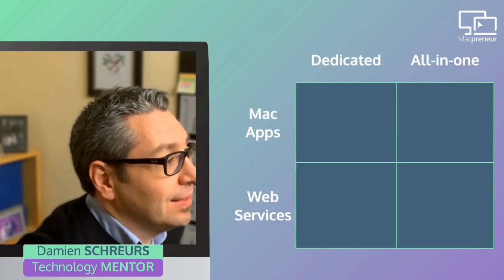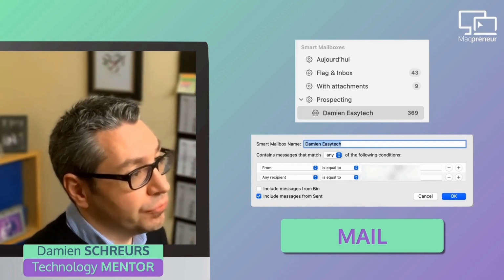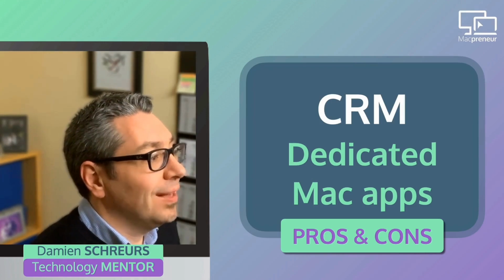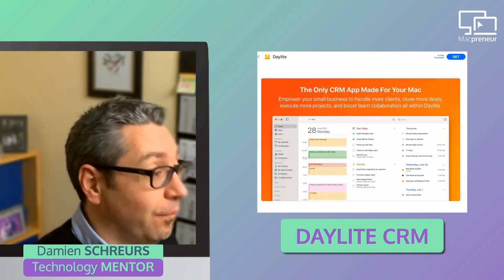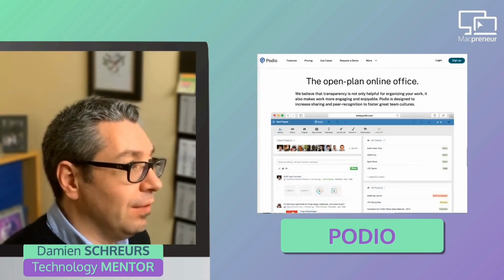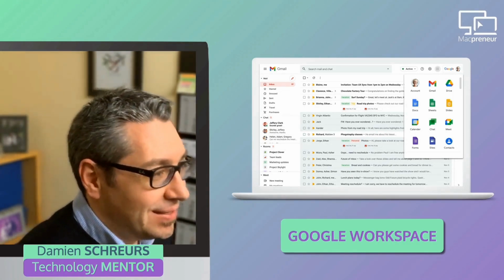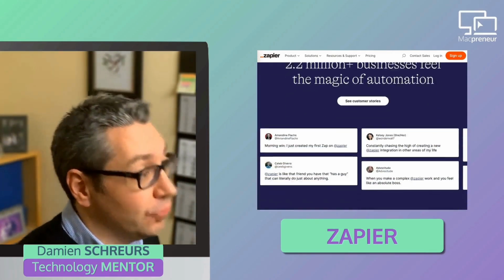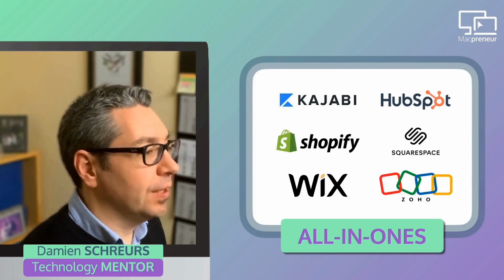What are the best Mac apps or web services for managing customer relationships effectively? (MP083)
In this episode, I'll answer the question "What are the best Mac apps and web services to manage client relationships effectively?"

✅ Personalised 1-on-1 coaching

Streamline your solopreneur business with bespoke coaching.

✅ Basic Mac Security Checklist

Discover if Your Mac is As Secure As You Think!

✅ Macpreneur Community Waitlist

Become one of the founding members of the Macpreneur community!

Highlights:
00:00 Teaser
00:40 Managing Customer Relationships is hard
01:34 The 4 things to look for in a potential CRM
02:45 2 by 2 matrix to classify CRM solutions
03:45 Dedicated Mac apps: Contacts, Mail, Notes, Reminders
07:27 Pros and cons of separate Mac apps
08:03 All-in-one Mac app: Daylite CRM
09:12 Pros and cons of Daylite
11:26 Dedicated web services
11:49 Podio
12:58 ConvertKit
14:11 Google Workspace
15:24 Todoist
16:29 Zapier
17:23 Pros and cons of dedicated web services
18:07 All-in-one web services
19:22 Pros and cons of all-in-one web services
21:00 One more thing
22:22 Recap
23:02 360° Tech Diagnostic Service
23:46 Next and outro